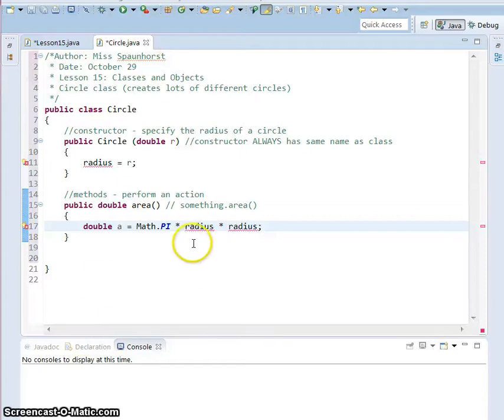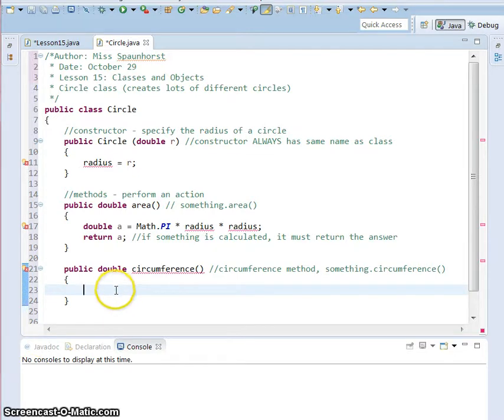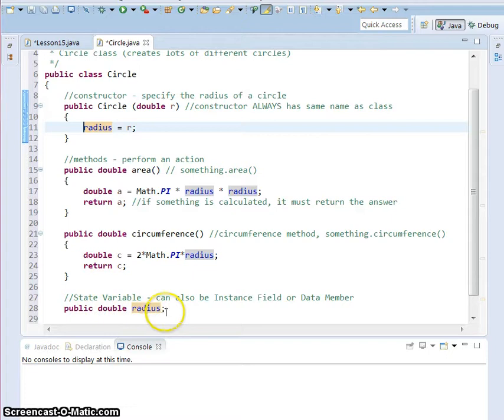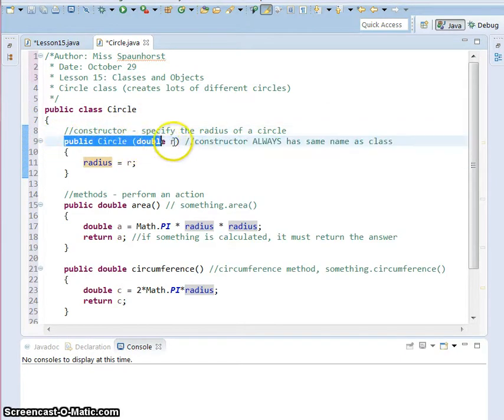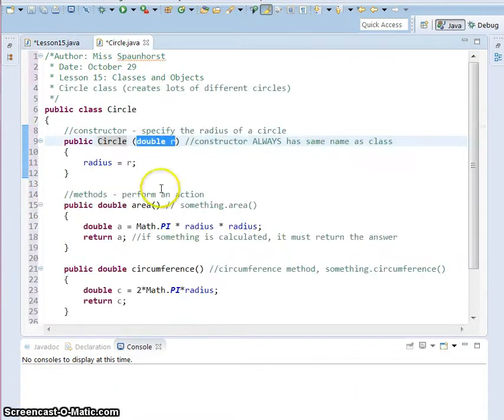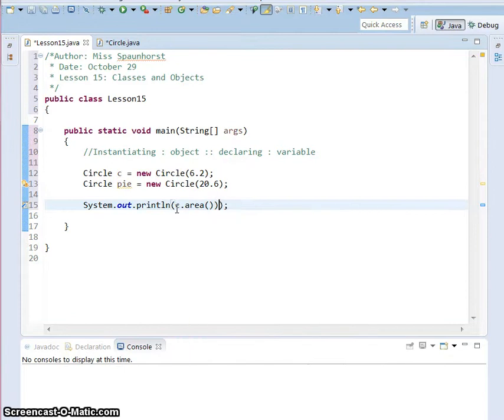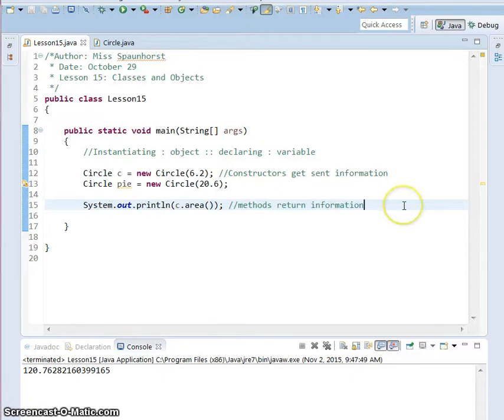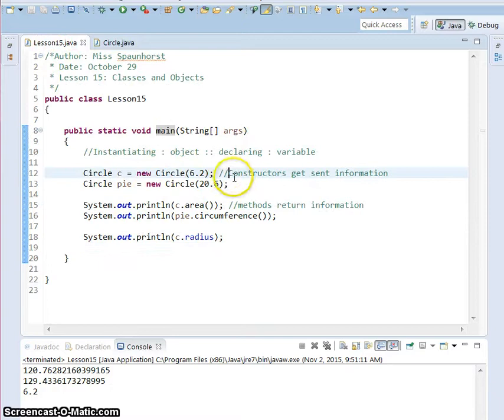CS Spaunhorst Lesson 15 Part 2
Returning Methods
Calling on Methods
State Variables